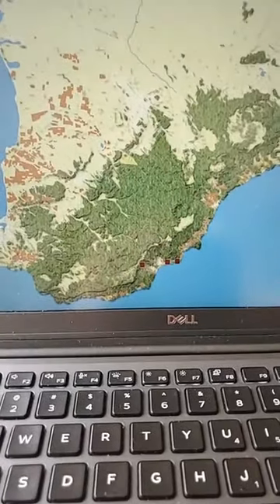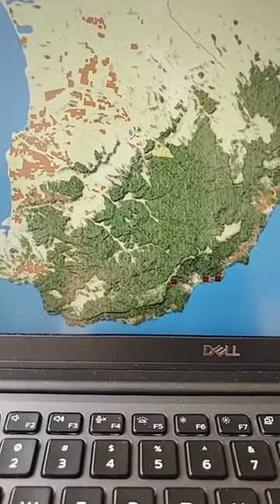Degrees/Minutes/Seconds, Ep. 2: Mapping the Lost Gardens of Crimea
D/M/S is a conversation series that will leave you buzzing with curiosity about the intersection of mapmaking and history. In each episode we open a window onto the world of historical GIS work: from the puzzles to the solutions, from the patterns to the (often juicy) idiosyncrasies. Tune in to Imperiia's Instagram channel (@imperiiaproject) every other Friday.

Ep. 2: Mapping the Lost Gardens of Crimea

When Catherine II annexed Crimea in 1783, many of the officials she sent to govern the new province developed an obsession with fruit. While we can't recreate the taste of 18th-century cherries, what if we could reconstruct the fabled gardens where they grew? What can these lost gardens tell us about the people and nature of the peninsula? Join Imperiia Project Director, Kelly O'Neill, to explore the green spaces of Crimea in the early days of imperial rule.